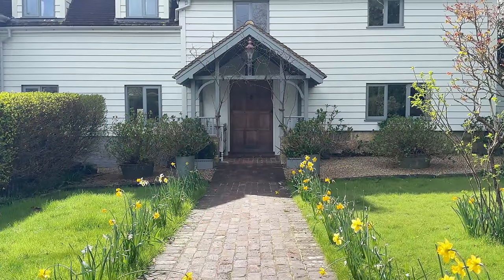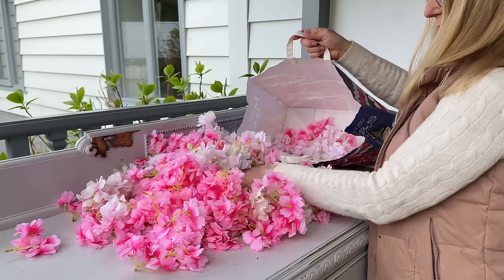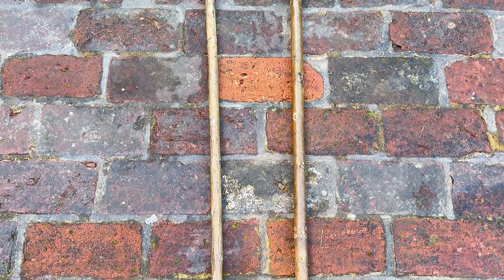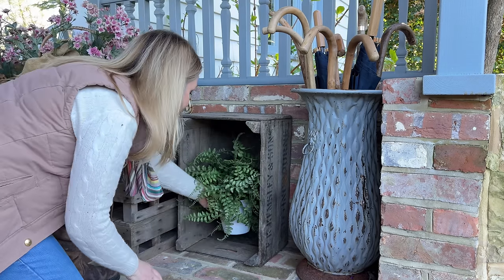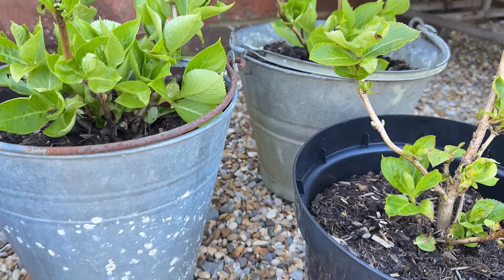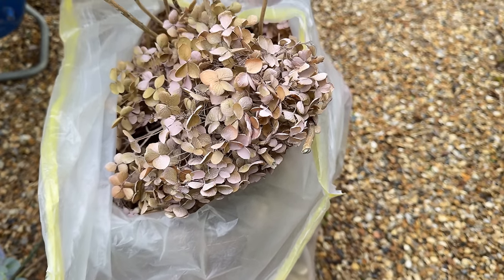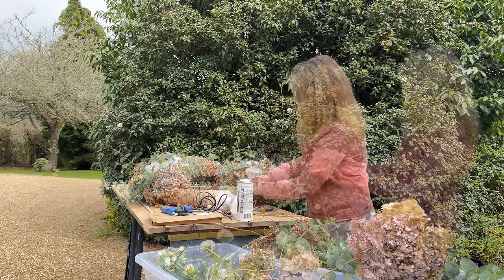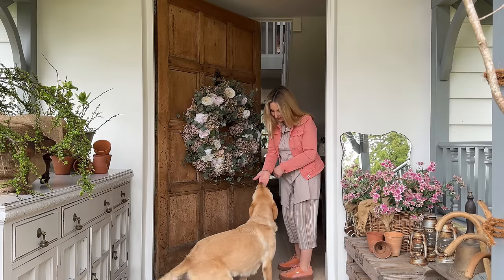SMALL PORCH Decorating Ideas ~ SPRING Decor ~ Thrifted Decor ~ SPRING Decorating Ep 4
SMALL Porch Decorating with BIG Styling!! Join me as I decorate our front porch for spring… just because it’s small doesn’t mean we can’t do statement decorating including making a 3ft wreath!! Lots of budget friendly ideas and inspiration to use in your own home this spring and beyond!

Come decorate with me in Episode 4 of my new Spring Decorating Series! Packed full of budget friendly decorating ideas, thrifted and foraged seasonal decor, makeovers, tips and tricks, shopping my home, shopping Mother Nature and spending very little money!! Come Spring Decorate With Me 2024! It’s another fun ‘must watch’ series!!

H E L P  S U P P O R T  T H E  C H A N N E L!

These are the long storage tubs I use:
US & Others Similar

I also use these 80 litre storage boxes:
US & Others

Coir String I use for wrapping:
US & others

Florists Wire I Used To Make The Wreath Spirals:
US & Others

Similar Glue Gun:
US & Others

Glue sticks:
US & Others